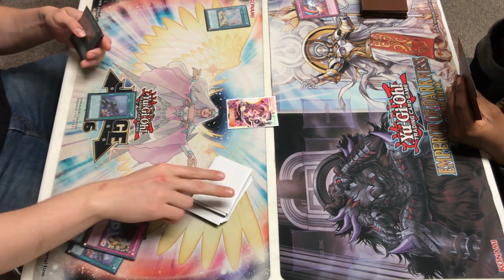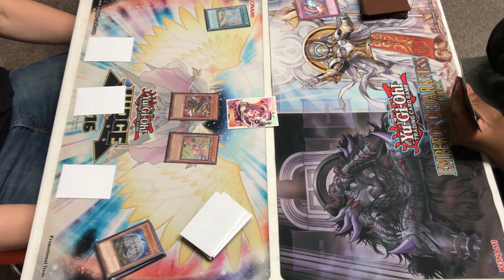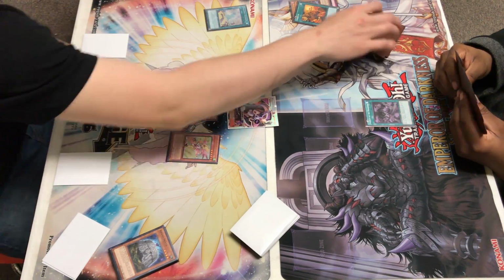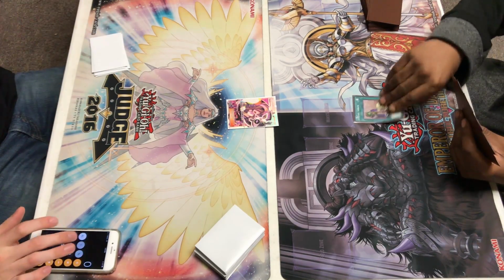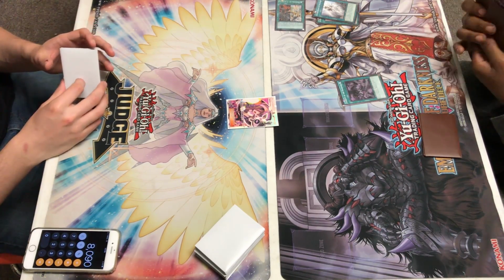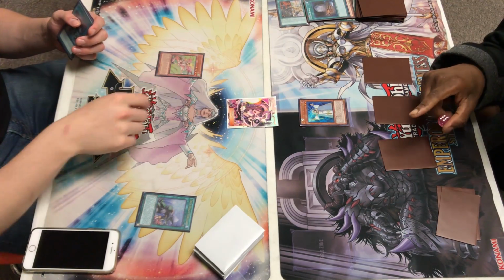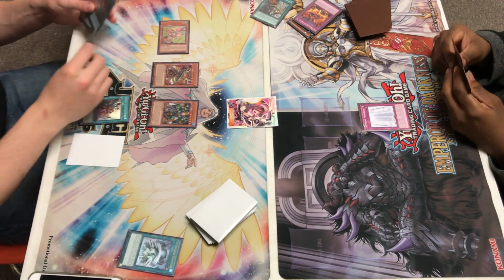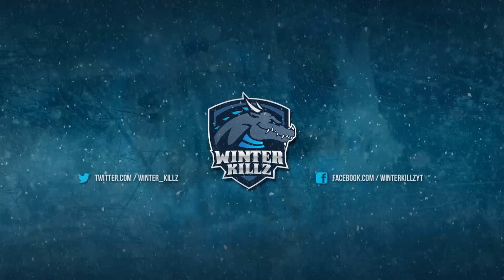Yu-Gi-Oh Lightsworn Monarch Vs True-Draco - Full Match (May 2018)